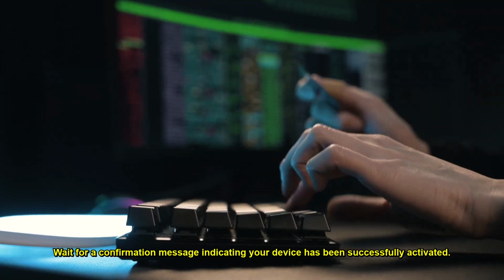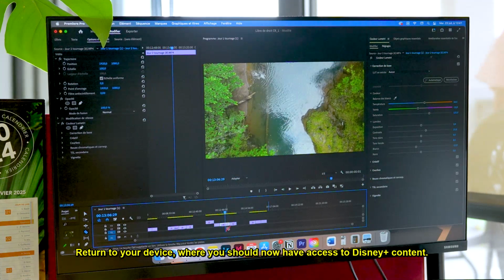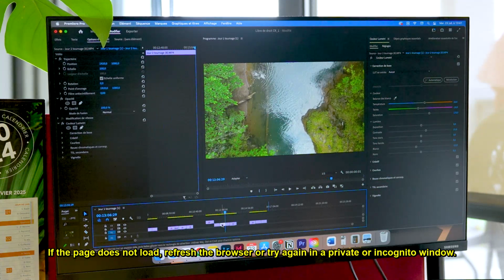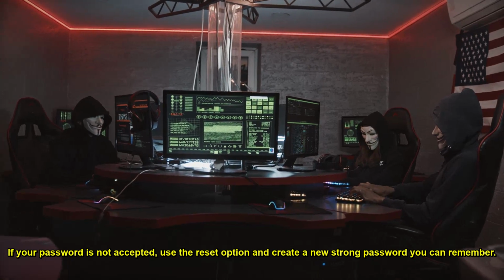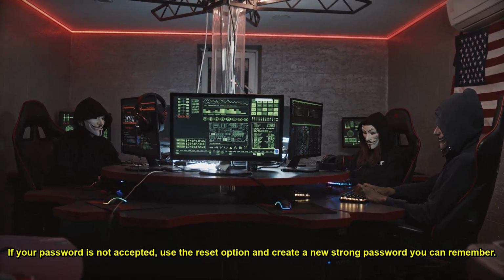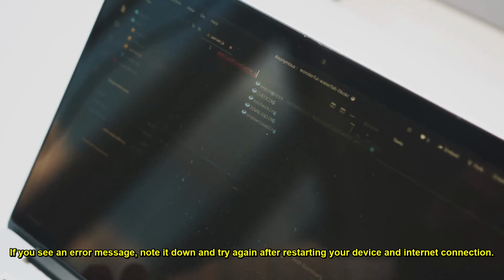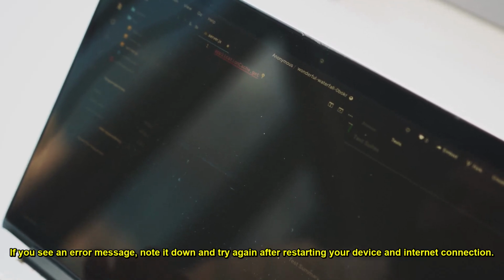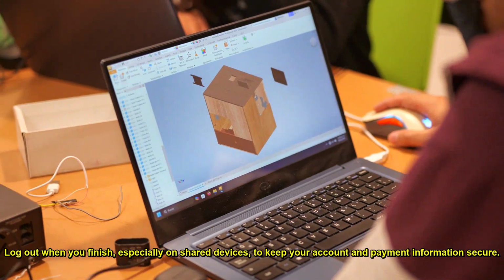How to activate Disney - Step by Step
Unlock the magic of Disney with our comprehensive guide on how to activate your Disney account step-by-step! In this video, we'll walk you through the entire activation process, from creating your account to accessing all your favorite Disney content. Whether you're a new subscriber or just need a refresher, this tutorial is perfect for you. Don't miss out on the enchanting world of Disney—watch now and start your adventure!